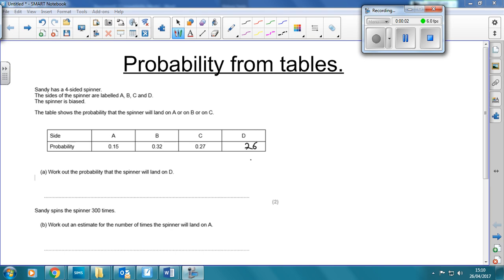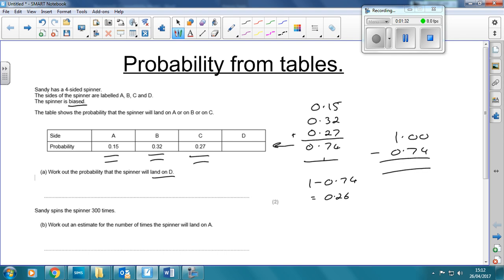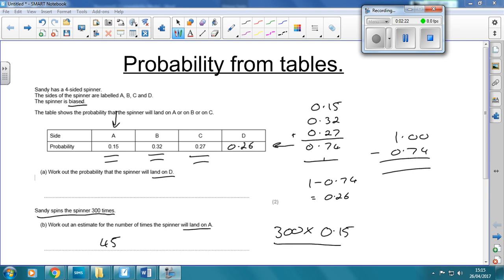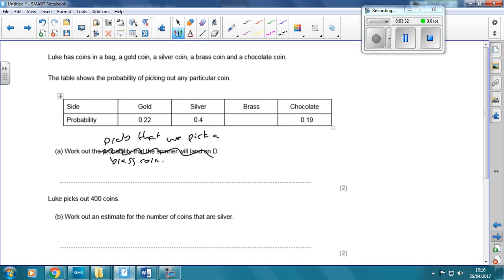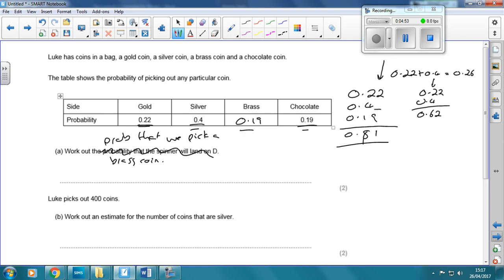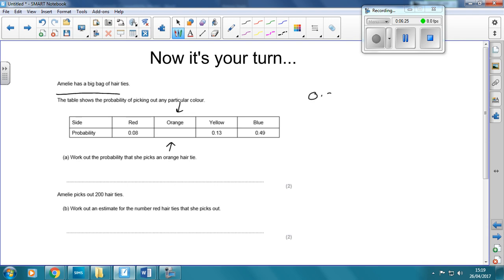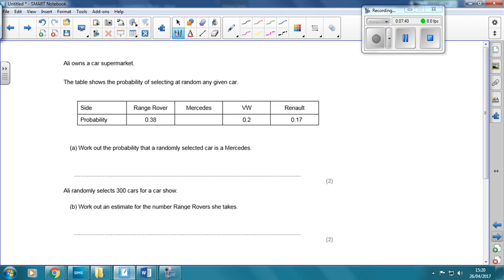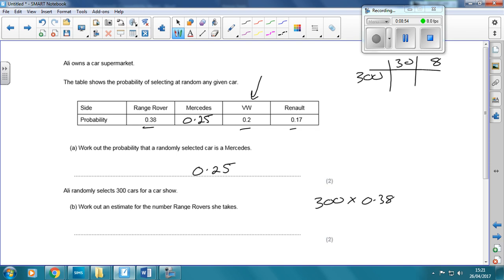Probability from a table revision